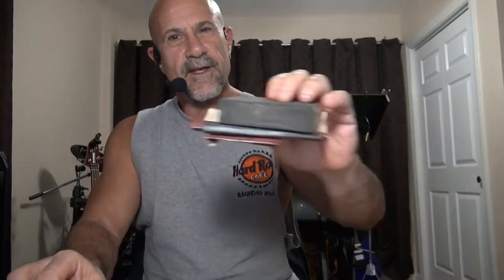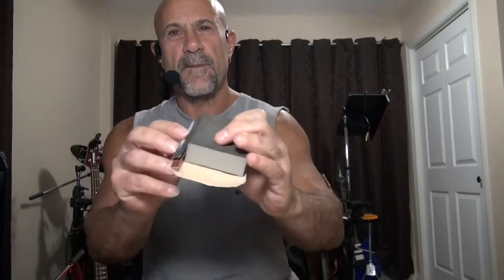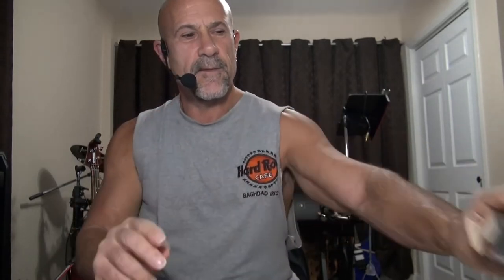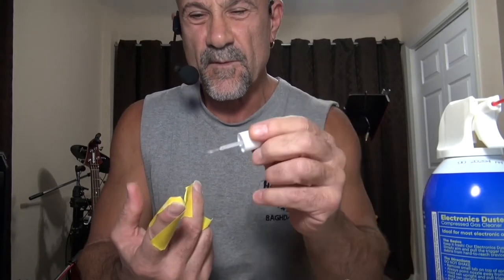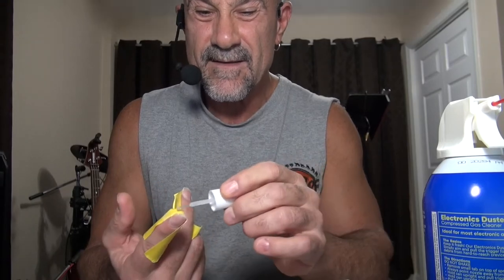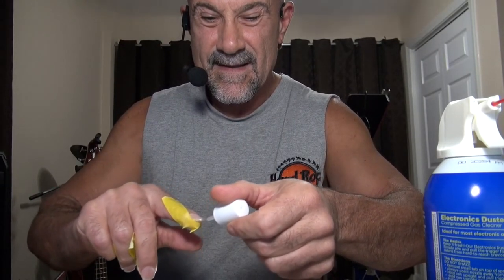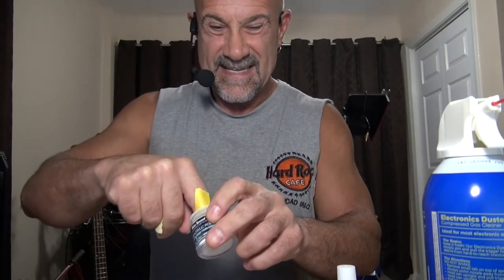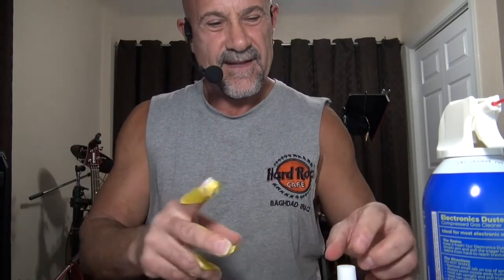Guitar Playing Finger-Picking Fingernails - Bullet Proof!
How to make bullet proof fingernails for steel string guitars and basses.
Oh, and classical guitarists - Even if you have None! See end of video for solution.
Clean fingers good first!